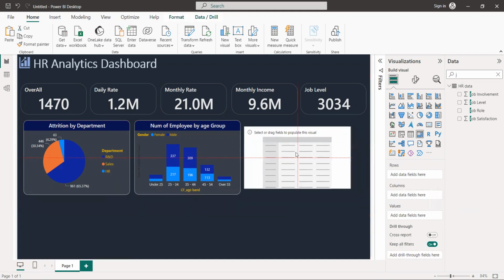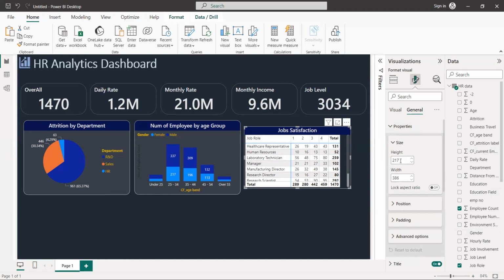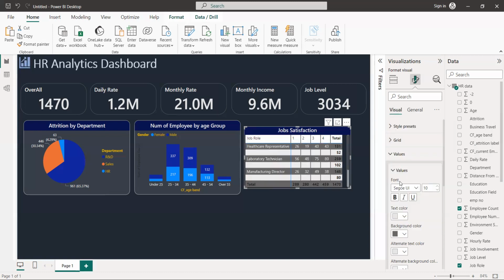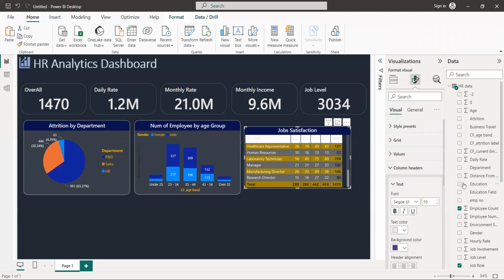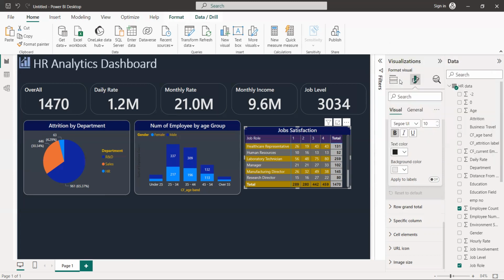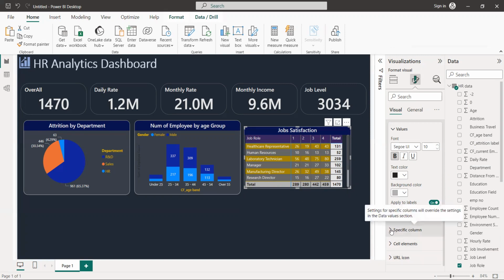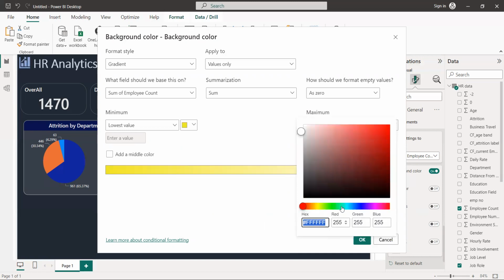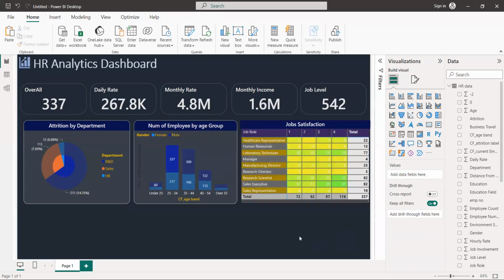Power BI Dashboard Projects: The Ultimate Guide to Mastering & Best Practices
Introduction:
Power BI has emerged as a powerful tool for data visualization and business intelligence. It empowers organizations to turn raw data into meaningful insights through interactive and visually appealing dashboards. To harness the full potential of Power BI, it's essential to master the art of creating effective dashboard projects while adhering to best practices. In this ultimate guide, we'll explore the key steps and principles to help you become a Power BI dashboard expert.

Chapter 1: Understanding Power BI
Introduction to Power BI: An overview of Power BI and its components.
Power BI Desktop vs. Power BI Service: Understanding the difference between the desktop and cloud-based versions.
Data Sources: How to connect to various data sources, including databases, spreadsheets, and cloud services.
Chapter 2: Data Preparation
Data Loading: Importing and transforming data for analysis.
Data Modeling: Creating relationships between tables for a coherent data model.
Data Cleaning: Techniques for cleaning and shaping data.
Chapter 3: Visualizations
Choosing the Right Visualizations: Selecting the most suitable charts and graphs for your data.
Custom Visualizations: How to incorporate custom visuals and third-party extensions.
Interactivity: Enhancing user experience with interactive elements.
Chapter 4: Dashboard Design Principles
Dashboard Layout: Designing an effective layout for clarity and aesthetics.
Color Schemes: Guidelines for choosing appropriate colors.
Typography: Best practices for text and labels.
Accessibility: Ensuring your dashboard is accessible to all users.
Chapter 5: Data Storytelling
Narrative Flow: Creating a compelling story with your data.
Annotations and Insights: Adding context and explanations to visualizations.
Drill-Throughs: Enabling users to explore data in more detail.
Chapter 6: Data Security and Sharing
Data Security: How to secure your data and control access.
Sharing and Collaboration: Sharing dashboards with stakeholders and collaborating in Power BI Service.
Chapter 7: Performance Optimization
Optimizing Data Models: Techniques to improve query performance.
Dashboard Optimization: Strategies for faster rendering and responsiveness.
Chapter 8: Best Practices
Naming Conventions: Establishing consistent naming conventions for datasets, tables, and visuals.
Version Control: Managing and tracking changes to your Power BI projects.
Documentation: Creating documentation for your dashboards and reports.
Chapter 9: Advanced Techniques
DAX (Data Analysis Expressions): An introduction to DAX for advanced calculations.
Advanced Customizations: Delving into advanced customization options.
Power Query M Language: Exploring Power Query's M language for complex data transformations.
Chapter 10: Troubleshooting and Maintenance
Common Issues: Identifying and resolving common problems.
Regular Maintenance: Best practices for keeping your dashboards up to date.
Chapter 11: Real-world Case Studies
Case Study 1: Analyzing sales data for a retail business.
Case Study 2: Tracking key performance indicators for a manufacturing company.
Chapter 12: Future Trends
Emerging Trends: A glimpse into the future of Power BI and data visualization.
Conclusion
Becoming a Power BI Expert: Summarizing the journey to mastering Power BI dashboard projects.
Final Thoughts: The impact of effective data visualization on decision-making and business success.
By following the guidance and best practices outlined in this ultimate guide, you'll be well-equipped to create impactful Power BI dashboard projects that drive data-driven decisions and deliver valuable insights to your organization. Whether you're a beginner or an experienced user, this guide will help you excel in the world of Power BI.
power bi project start to end
sql project start to end